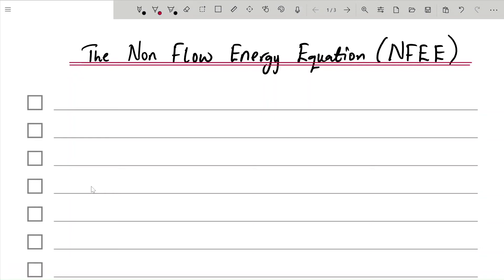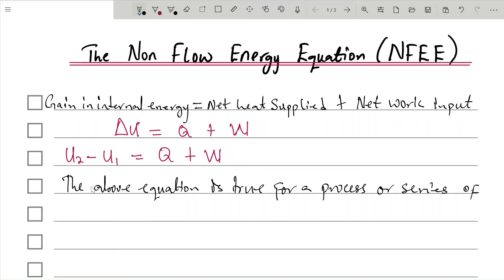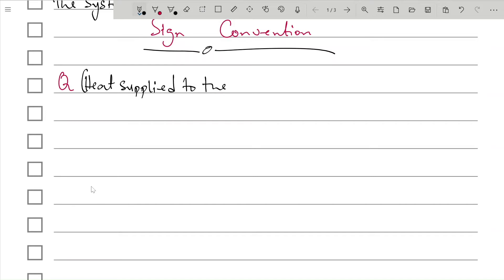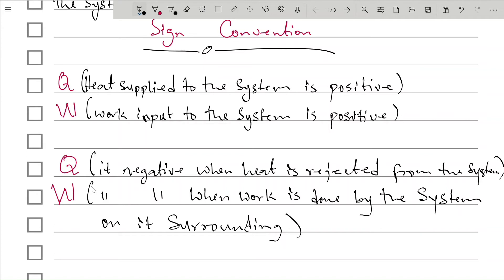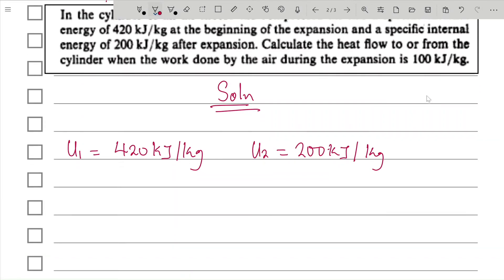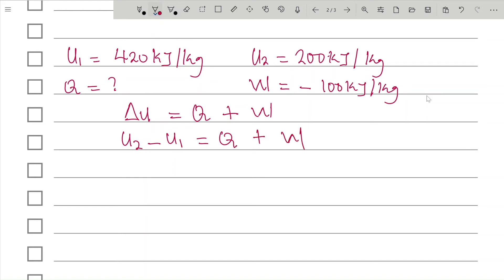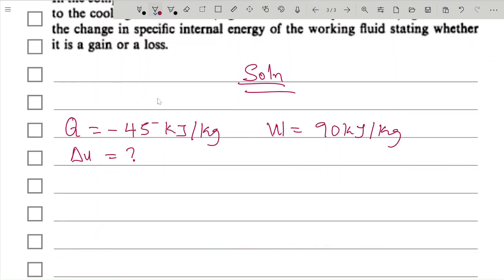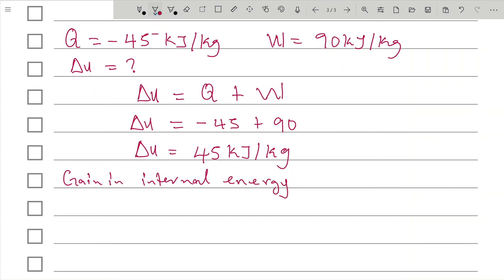The Non-flow Energy Equation (N.F.E.E) and solved examples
In this video we are going to look at the non flow energy and solve some examples
TIME CODES
00:00- INTRO/ the non-flow energy equation
06:12- in the cylinder of an air motor the compressed air has a specific internal energy of 420 KJ/KG at the beginning of the expansion and a specific internal energy of 200 KJ/KG after the expansion. calculate the heat flow to or from the cylinder when the work done by the air during the expansion is 100 KJ/KG .
10:01- in the compression stroke of an internal-combustion engine the heat rejected to the cooling water is 45 KJ/KG and the work input is 90 KJ/KG. calculate the change the specific internal energy of the working fluid stating whether it is a gain or a loss.